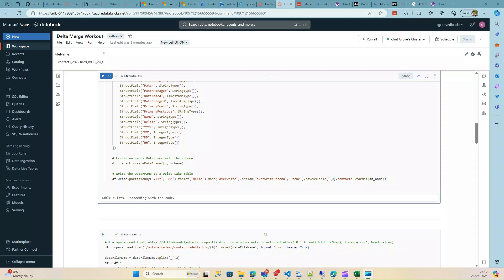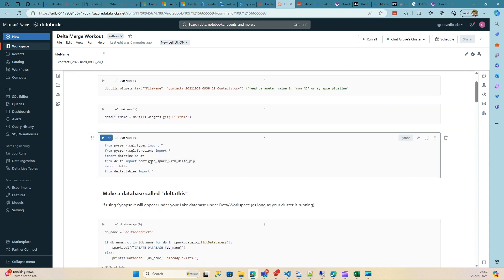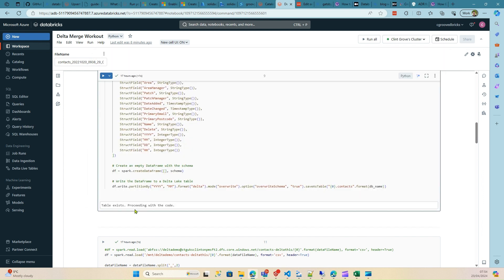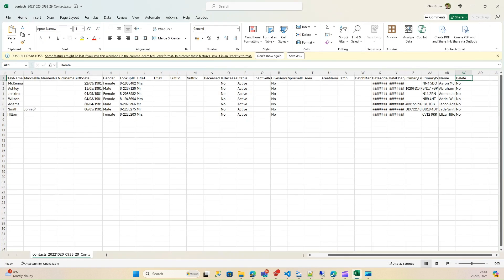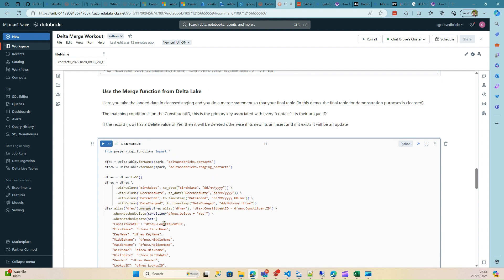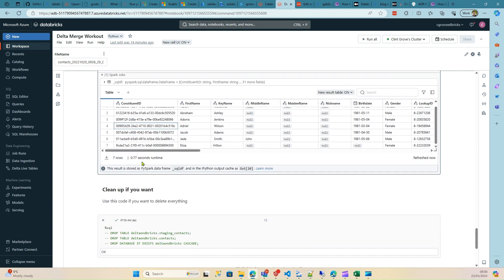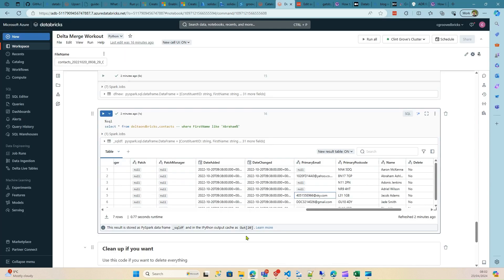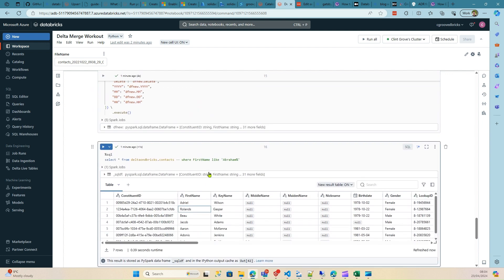Incremental Load using Merge statement with Delta Lake on Databricks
I show you how to do delta lake staging and load to live tables on databricks. Here I show you how to incrementally load data from csv flat files on  a daily basis to managed tables on a database on Azure Databricks.

You first move data to a staging table, then you move it a live table based on comparing what currently exists in the live "contacts" table.

We use open source delta technology, but use Azure databricks to make it all happen. Databricks is not expensive, as some people may think. If you use your compute all day and its a big compute, then it will be expensive. But the idea is to use job clusters when you can to reduce cost.